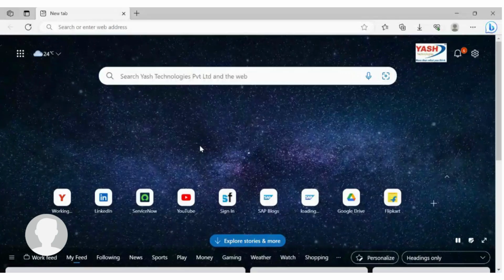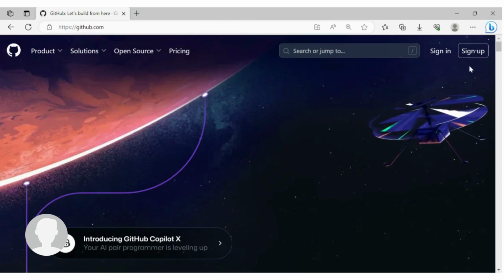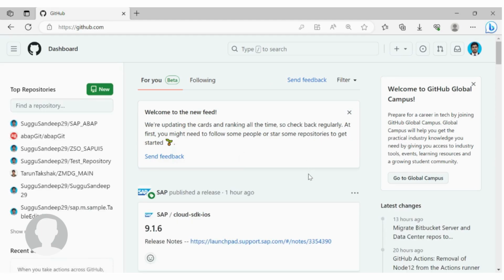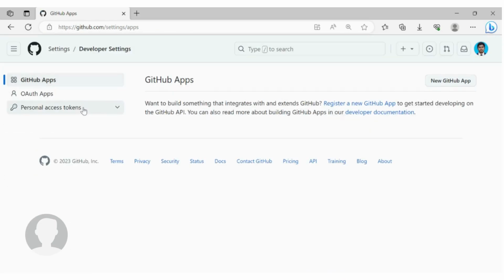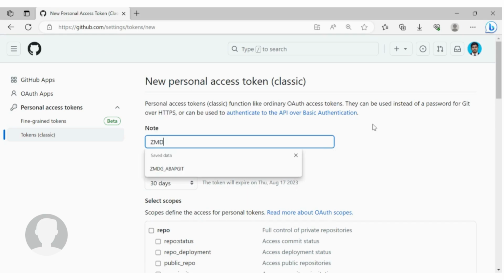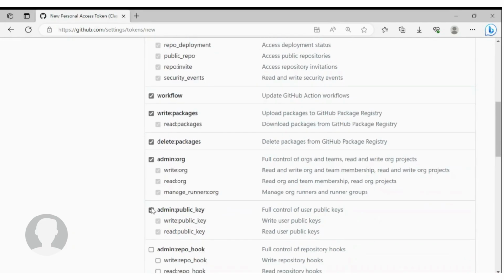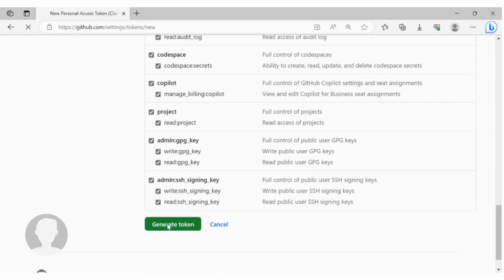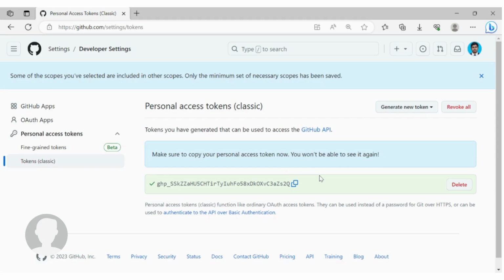abapGit: GitHub Setup & Token Generation